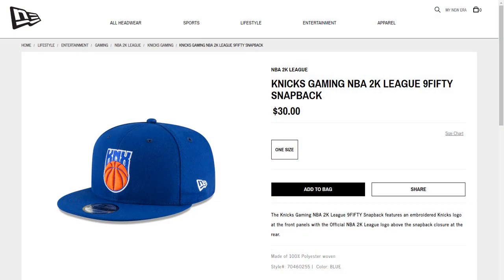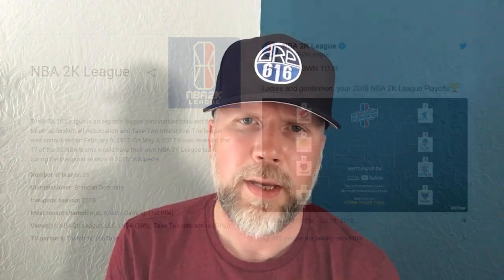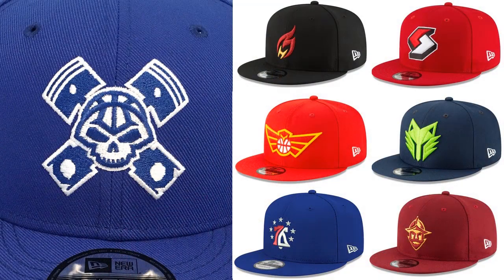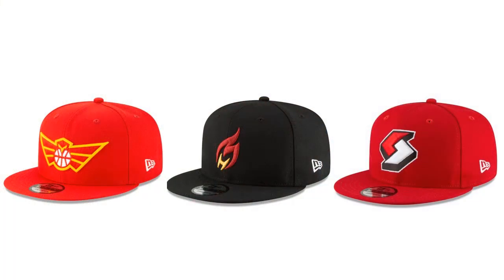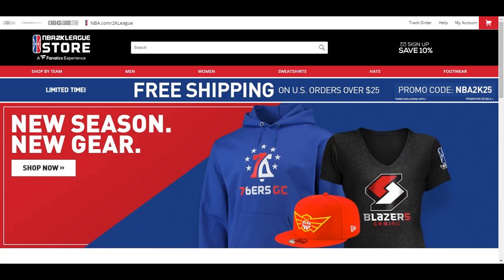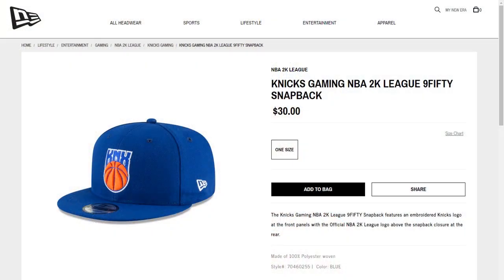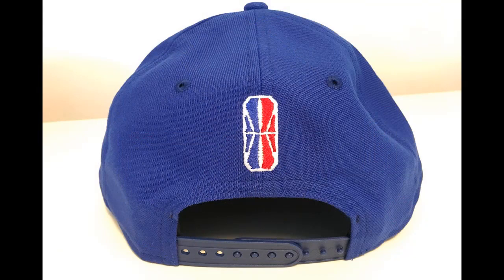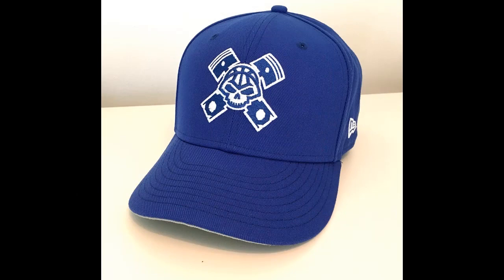NBA2K Gaming 9Fifty - My First Real Snapback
The New Era 9Fifty Snapback collection of NBA2K Gaming teams, representing 21 current NBA franchises - each with alternate logos for their eSports clubs.  Scroll down for some of my best videos.